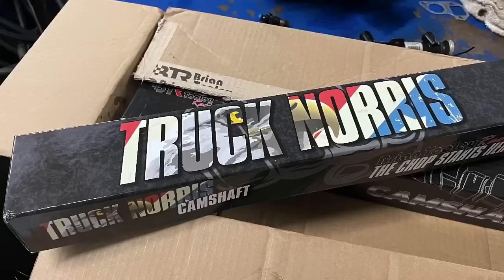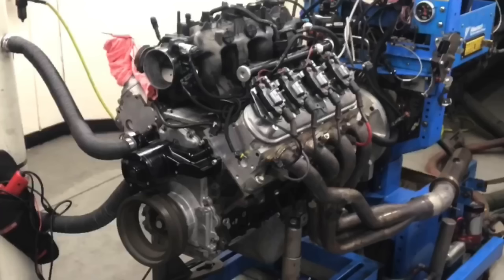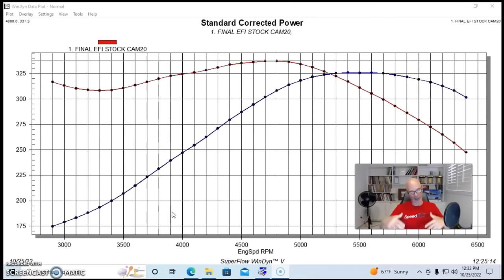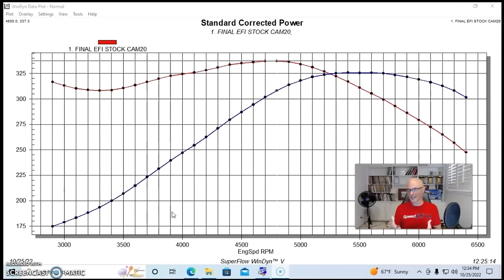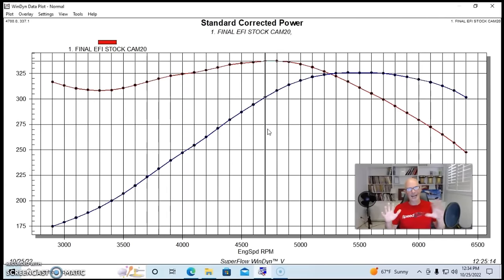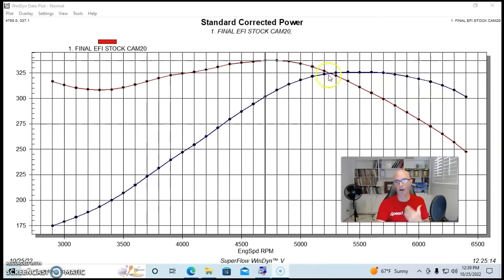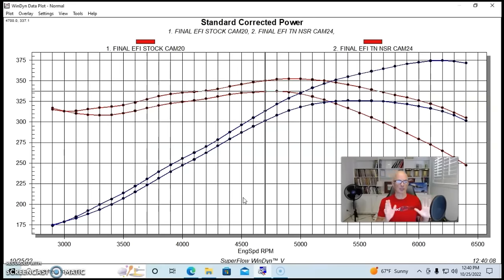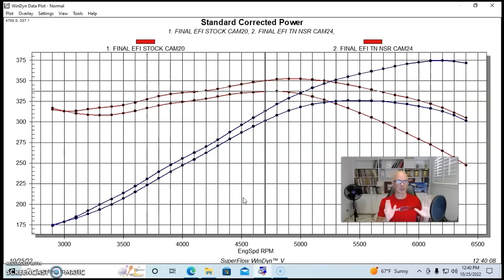4.8L LS VS TRUCK NORRIS NSR-CAN YOU ADD 50 HP WITH A JUNKYARD LS CAM SWAP WITHOUT CHANGING SPRINGS?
HOW MUCH POWER IS A CHEAP, LOW-BUCK, JUNKYARD 4.8L LS CAM SWAP WORTH? CAN YOU REALLY SWAP CAMS WITH THE STOCK SPRINGS? WILL THE BTR TRUCK NORRIS NSR CAM WORK WITH STOCK TRUCK SPRINGS? HOW MUCH POWER DOES A JUNKYARD LS MAKE WITH A CAM SWAP? CHECK OUT THIS VIDEO WHERE I RAN A JUNKYARD 4.8L LR4 WITH A STOCK CAM THEN WITH A TRUCK NORRIS NSR (NO SPRINGS REQUIRED) CAM TO SEE IF THE CAM WILL WORK WITH THE STOCK, WELL-WORN (LOW-LIFT) VALVE SPRINGS.  CHECK OUT THE POWER GAINS.